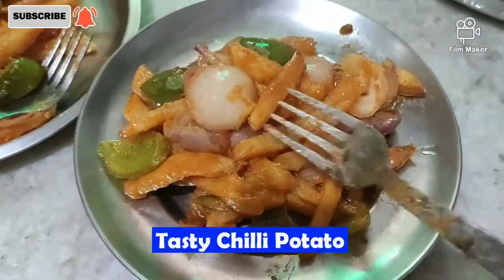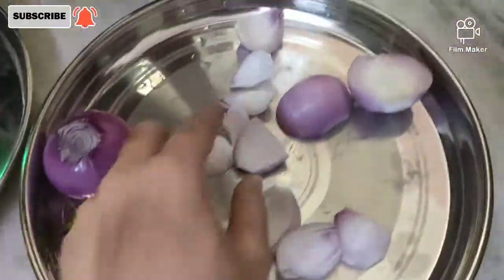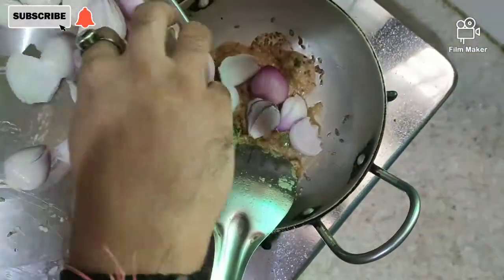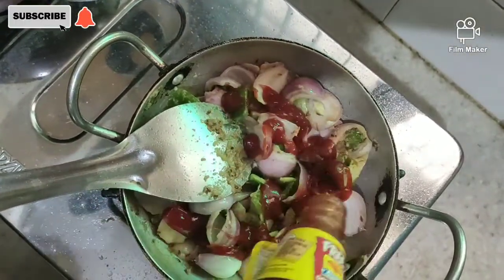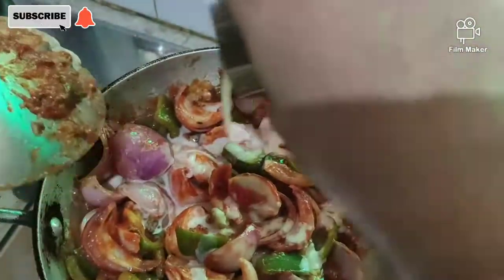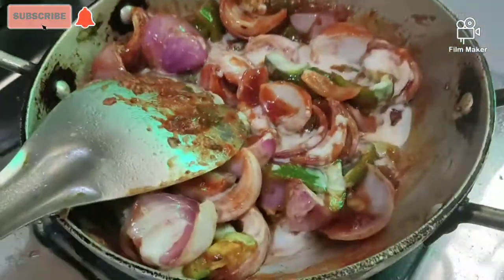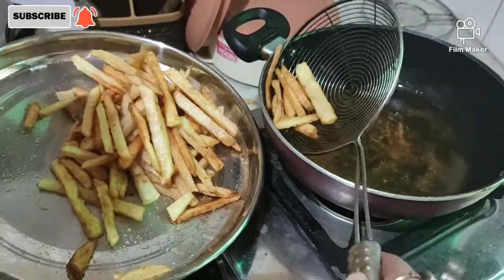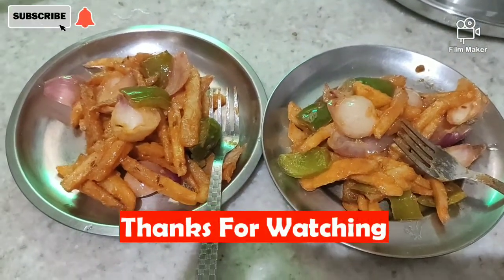स्वादिष्ट चिल्ली पोटैटो बनाये घर में | Simple Chilli Potato Recipe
स्वादिष्ट चिल्ली पोटैटो बनाये घर में | Chilli Potato Recipe